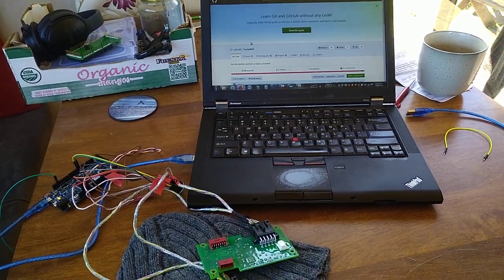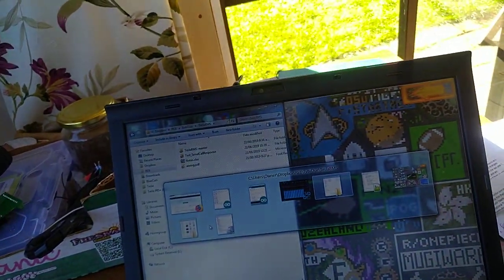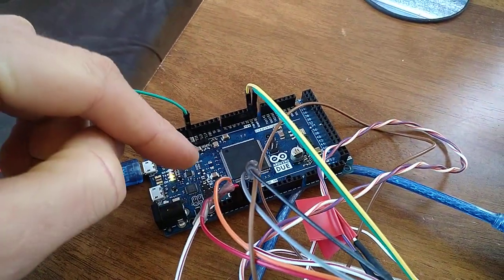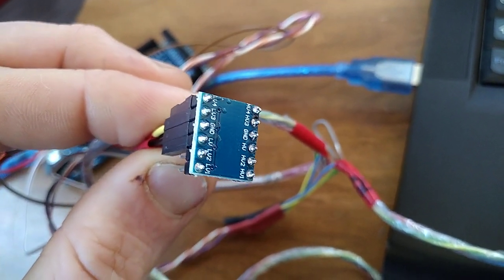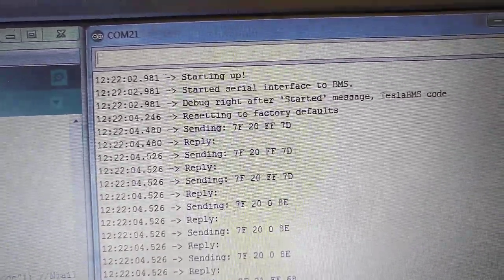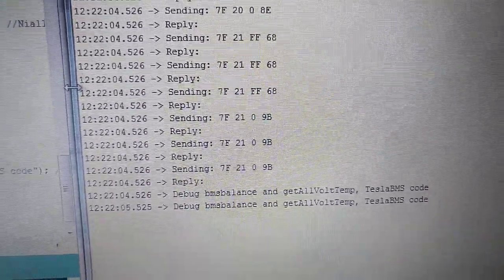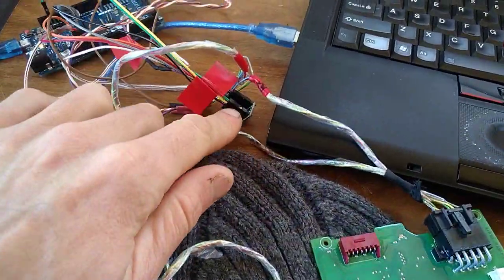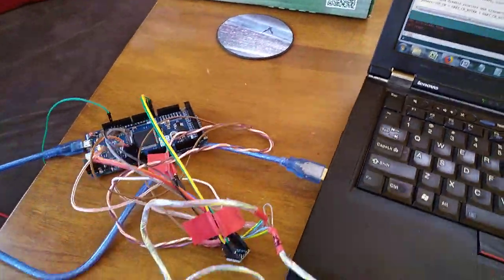Tesla BMS #1 -Arduino Not Talking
Tesla BMS and Arduino failing to communicate!
This is an Arduino Due with ESP32 ARM board connected to two Tesla Model S BMS boards. The code on the Arduino is running but there's no communication coming back. I blame the 5V-3.3V level shifter in the middle but more likely is me!
Board and super-useful CAN shield (not used on this project but loads of use elsewhere)